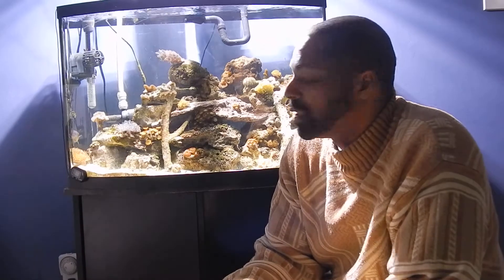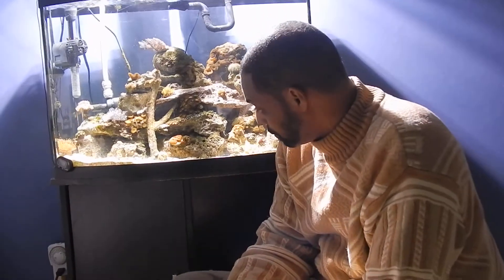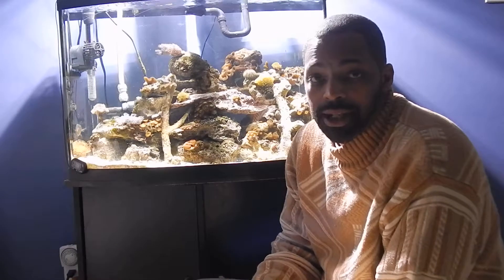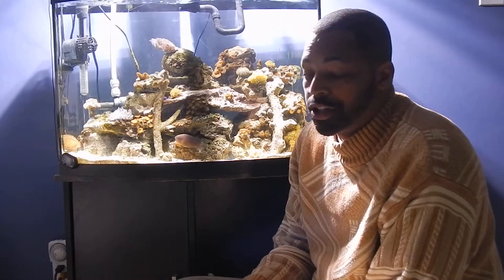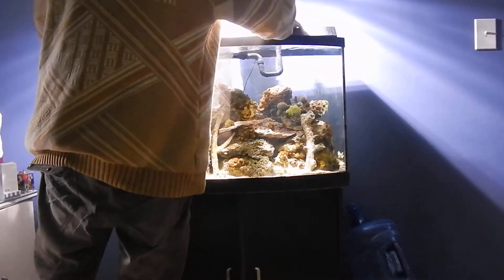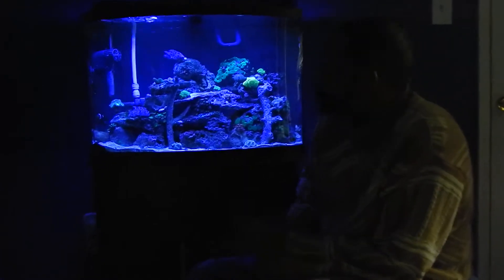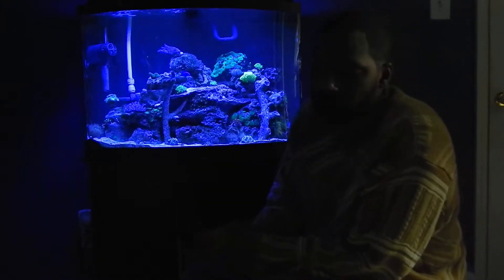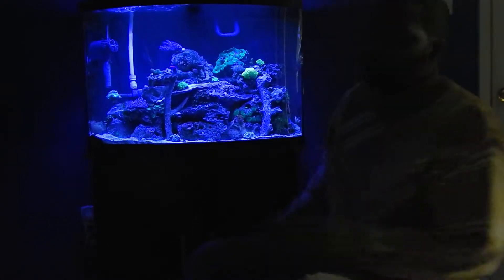Cheap Salt Water Basics Update10 months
For the beginner reef keeper who wants to start a salt water aquarium on a budget.